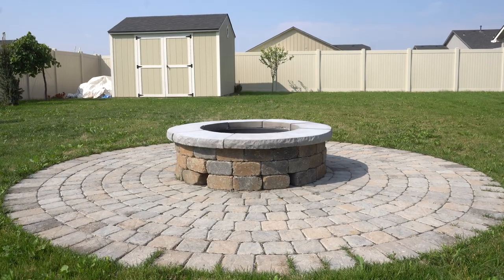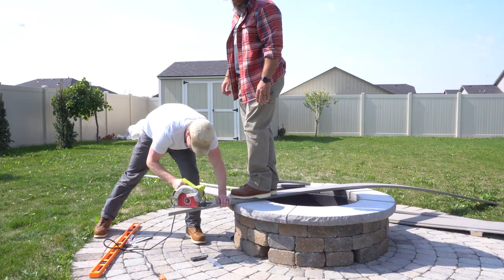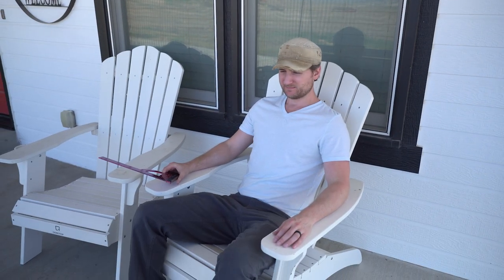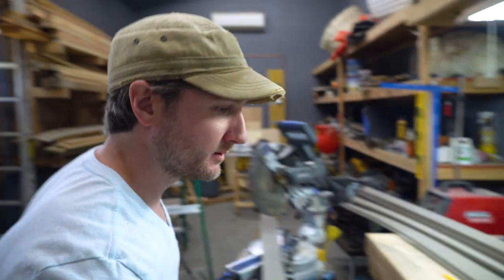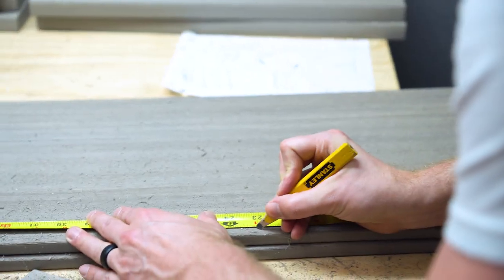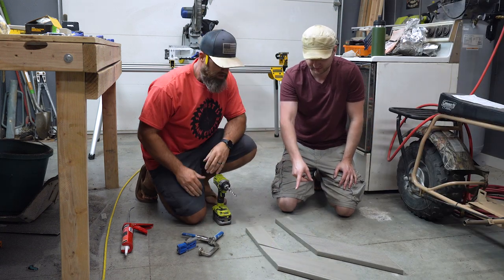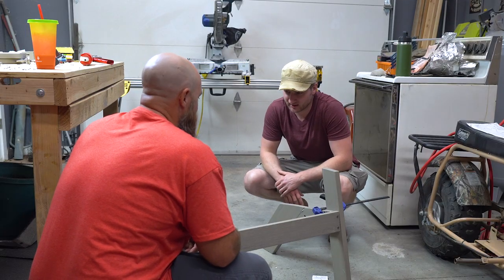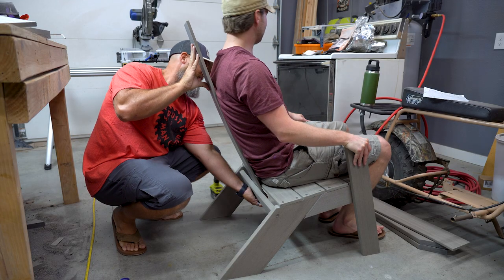👉 DIY Patio Chairs That Should Last My Son's Lifetime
The downside? They cost over $700 in materials! 😬 That's because we used all-weather composite decking which requires no staining or painting and has a lifetime warranty. Unfortunately, it's also VERY flexible - nowhere near as sturdy as real wood. We'll see how that plays out.

What do you think about the Adirondack-inspired modern style?